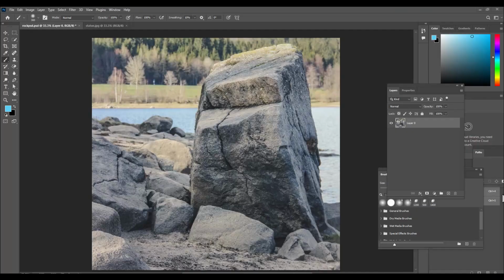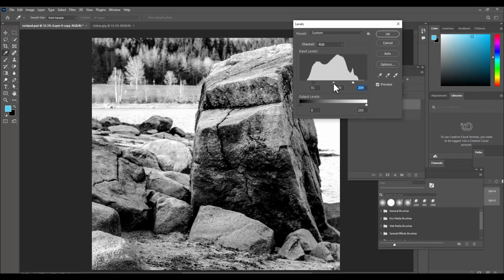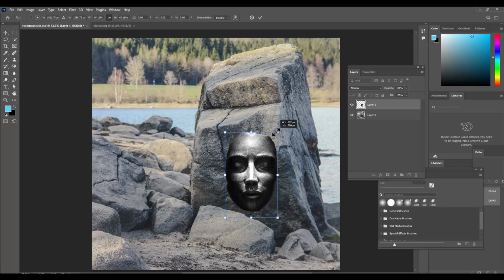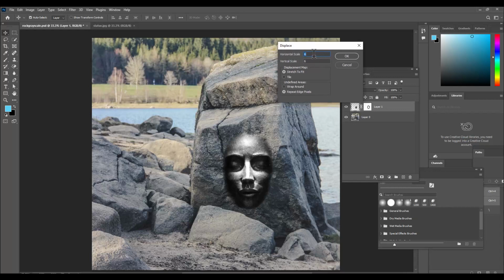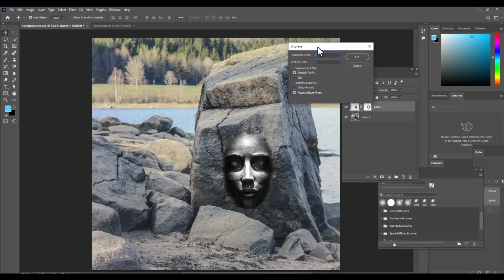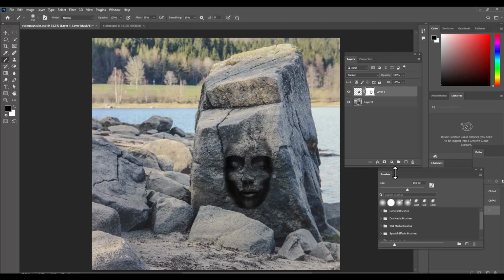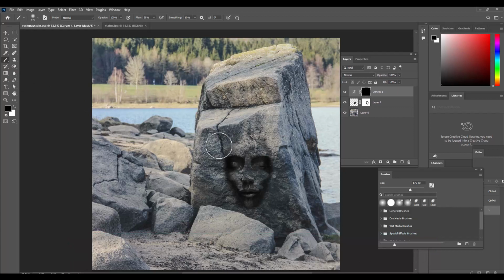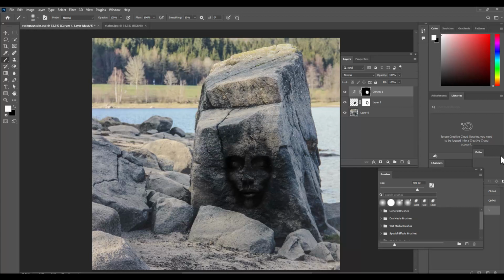Creating a Rock Carving with Displace Filter in Photoshop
Learn to use displace filter along with mask, blending modes and curves adjustments to create a Rock carving
displace filter in photoshop